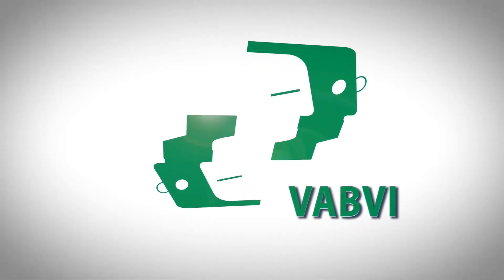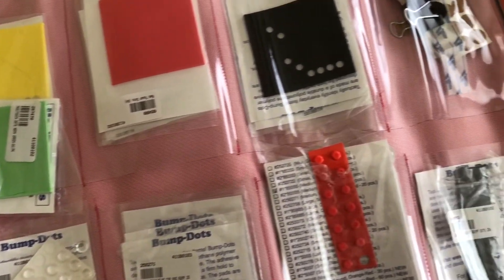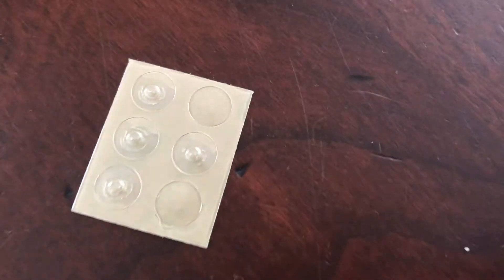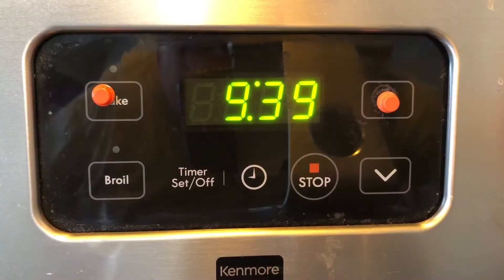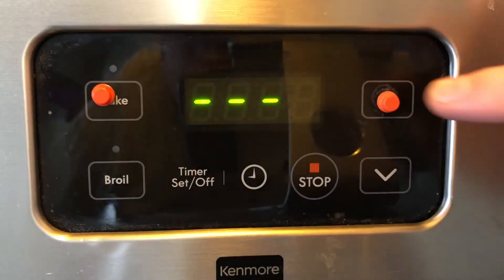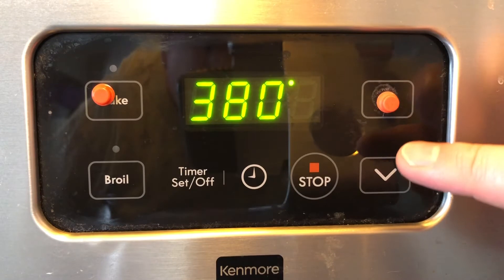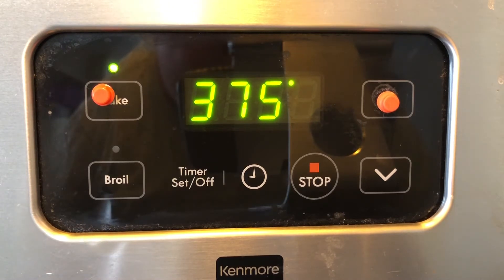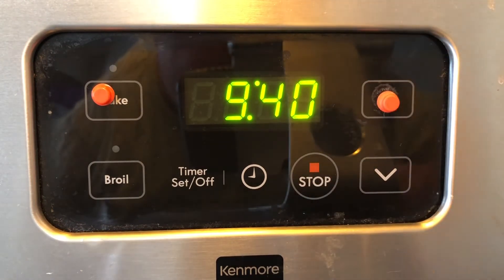HEDI Marking Appliances